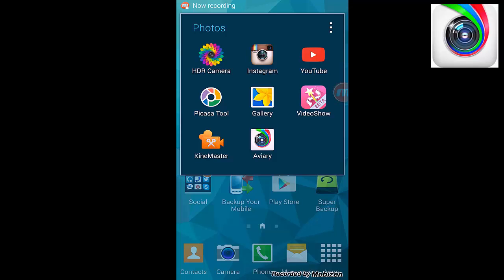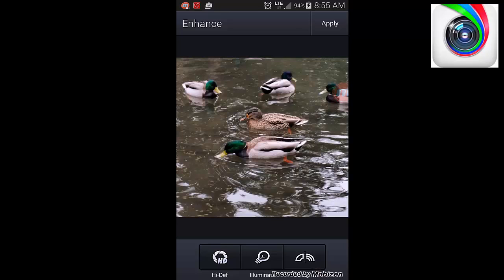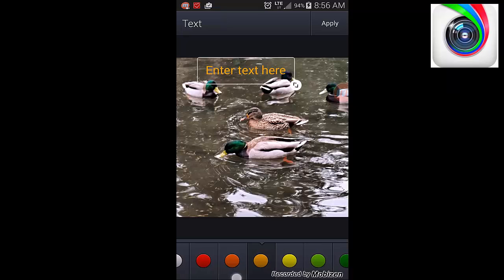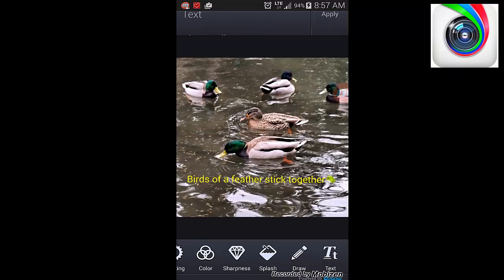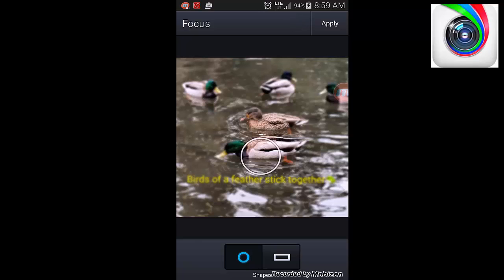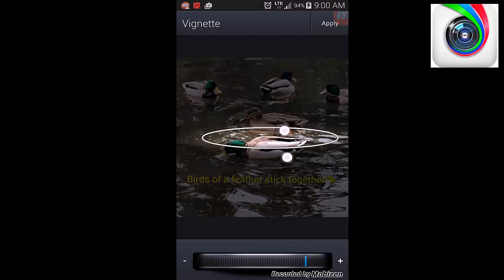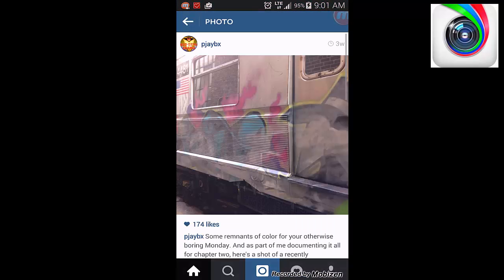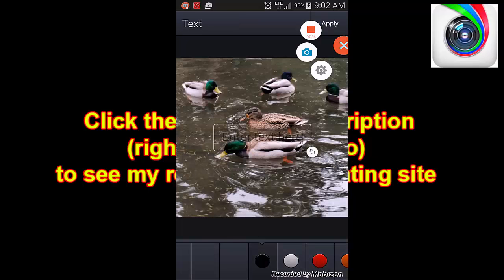Aviary Photo App Review & How To Use The Aviary Photo Editor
This review is on a photo editing app called Aviary, along with this review I will show you how to use a multitude of the various features that you can find in this free photo editing app. With this app you have a multitude of different options including adding text, enhancing your image to make it look more more vibrant as well as HD (high definition) option which gives your image a high definition look to it. Please watch this video as I explain all the various functions as well as what I think about this popular photo editor by Aviary.